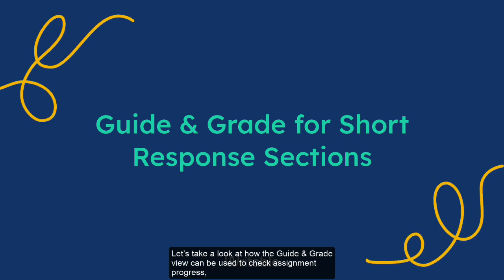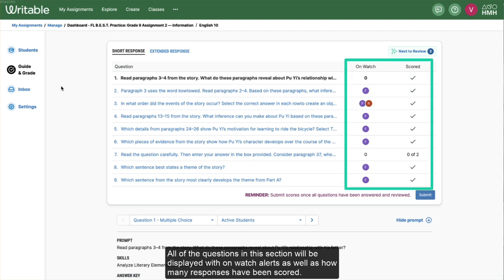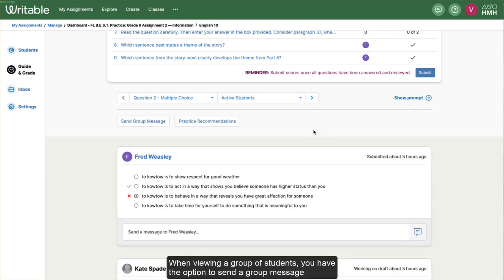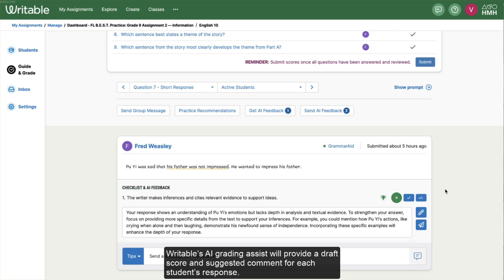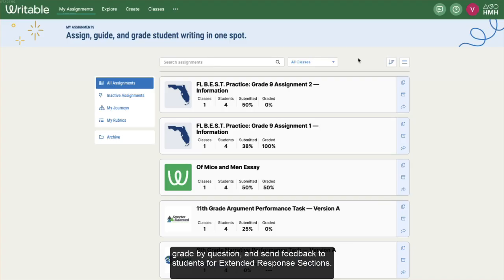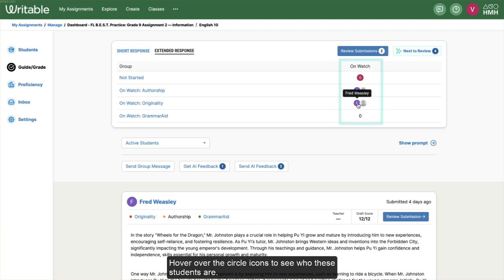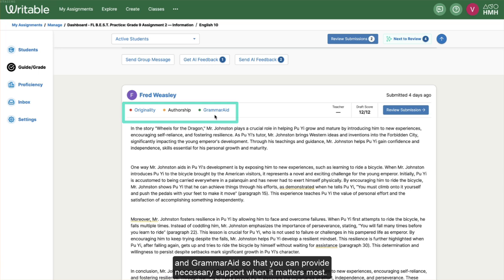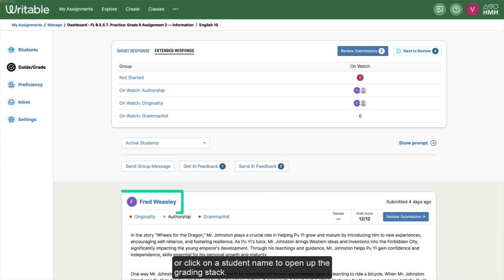How to Use Guide & Grade in Writable